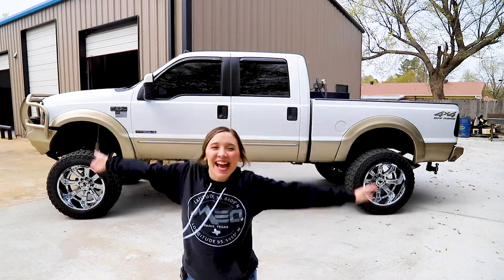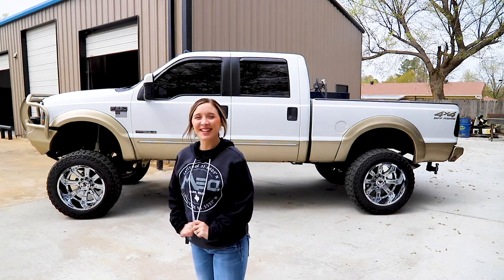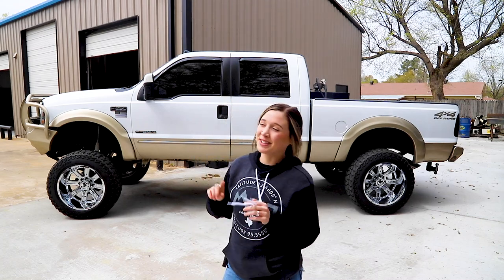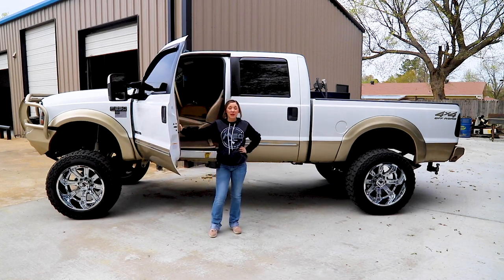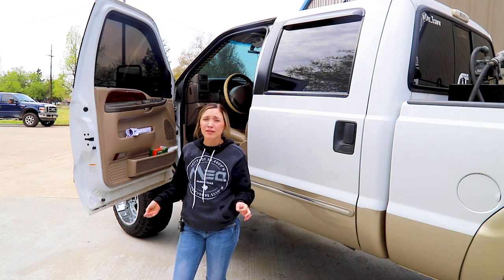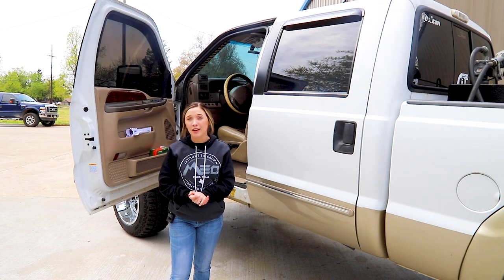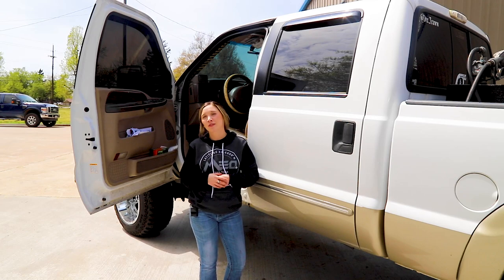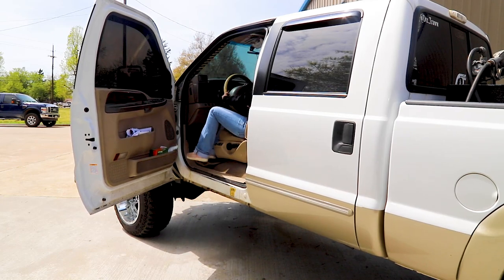How do short people get into BIG trucks??